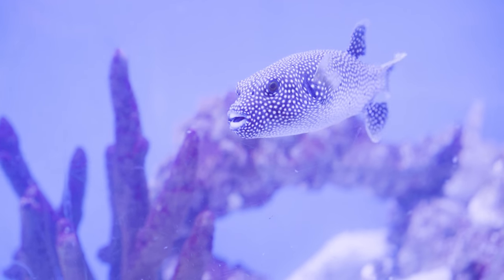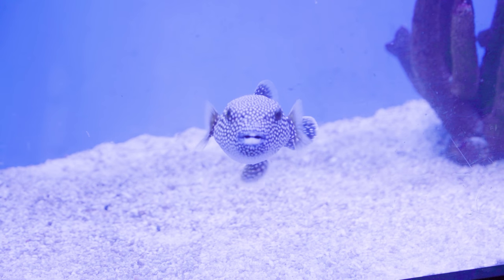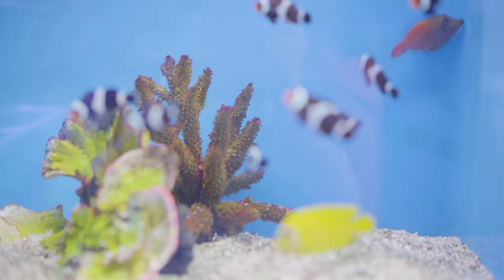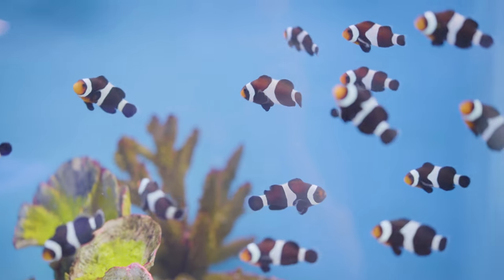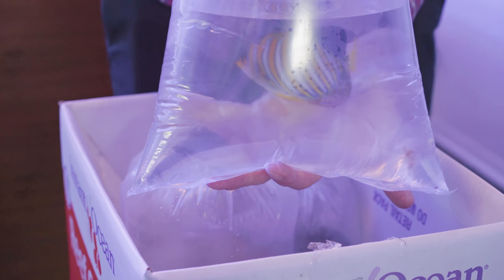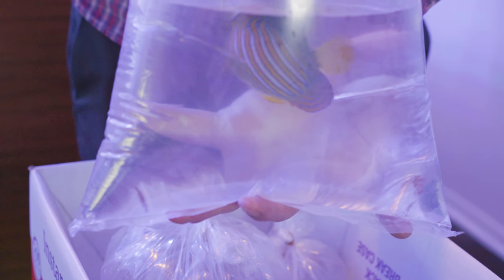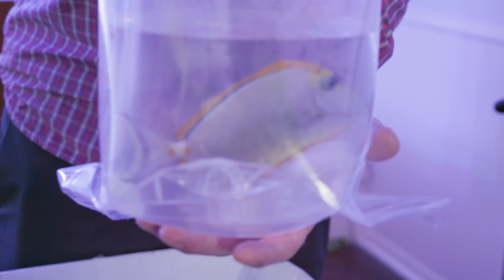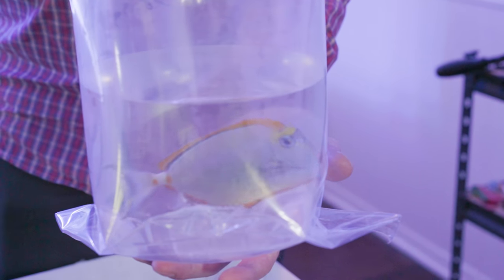Choosing Healthy Fish at your Local Fish Store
Picking a healthy fish at your local fish store doesn't have to be difficult. Look for things like fish that are acting normal, have clear fins that are not torn, clear eyes, and don't have little spots or infections on their skin.  Ask the store to feed the fish and then pick out one that's already eating.

Always remember to quarantine your fish when you get them home - not all infections are visible on the surface.